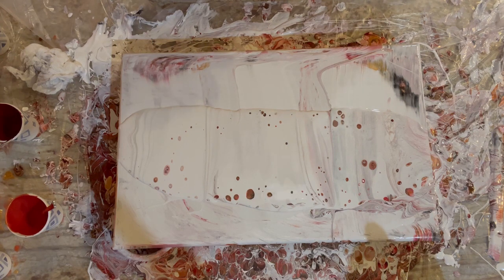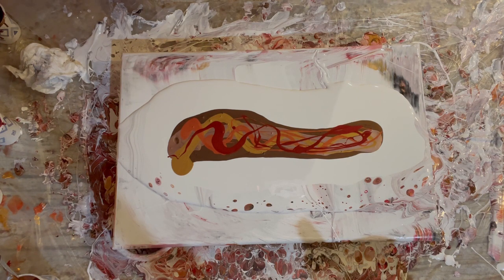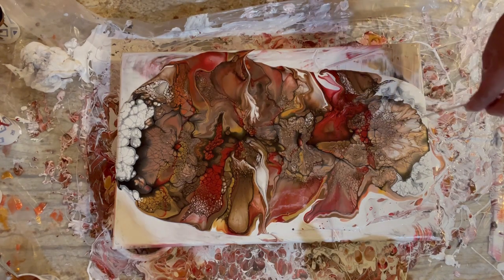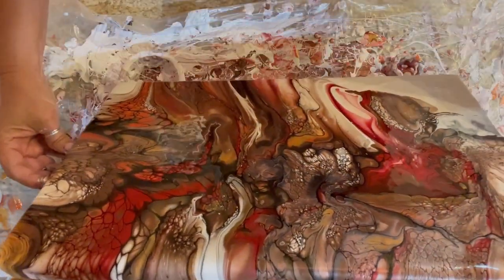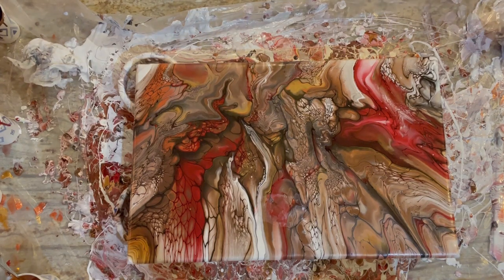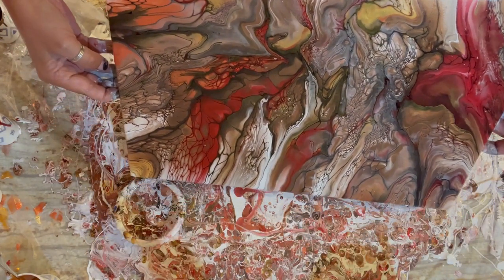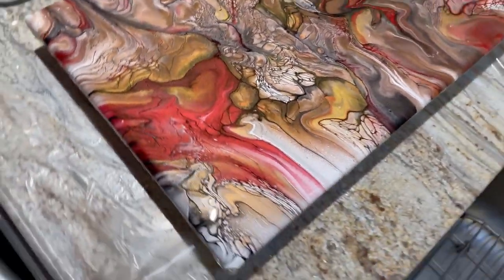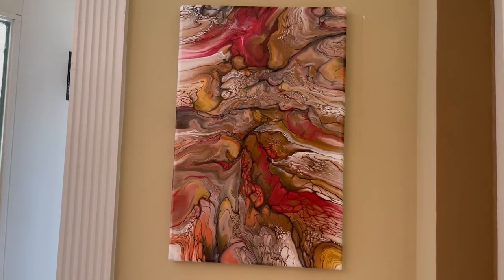340. SheleeArt Blowout! The Wild Child Looking Good! / cell activator / art therapy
Hi!   This is a continuation of the previous video.  This time, I decided to practice my hair dryer blowing skills and blow this one out randomly.  I love the wild look to it!  This Sheleeart deconstructed bloom is in the same color palette as my very first filmed decon bloom--video #302!  Pretty thrilled with how it turned out!

Colors/Brands/Bloom Recipe:

House Paint-base aka puddle for the canvas:
Glidden Essentials Semi-Gloss White House paint (Home Depot) 4 cup batch mixed with 1/4 cup Golden GAC800 to prevent crazing

Pouring Medium aka PM—mix with all colors EXCEPT the cell activator:

Behr Interior/Exterior High Gloss Enamel DEEP Base #8300 (Home Depot)); Verathane Triple Thick Gloss varnish ; 2:1 ratio paint to varnish.  Mix well.

Brands/Colors mixed: Modern Masters Acrylic Paint in Sashay Red, Antique Bronze, Burnt Orange, and Rose Gold
Pebeo Studio Acrylics in Iridescent Precious Gold

I added an ounce of paint (heaping tablespoon) to a 3 ounce cup, then added 2 ounces of pouring medium.  Because the paints are thicker, I then added a tablespoon of JoSonja Gloss Varnish; stir well.

Australian Floetrol + Amsterdam Oxide Black.  4.5:1 ratio Floetrol to paint

experimental design contemporary art акриловая заливка  acrylic painting abstract art acrylic pouring pouring medium satisfying video acrylic pouring  waterfall acrylics  composition in art abstract acrylic painting acrylic pouring  acrylic pour  art therapy pigments 2 sarah mack golden fluid acrylics mina villegas